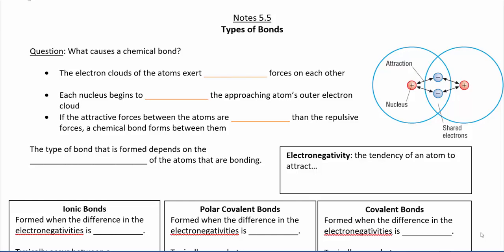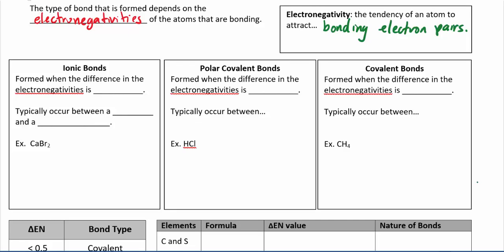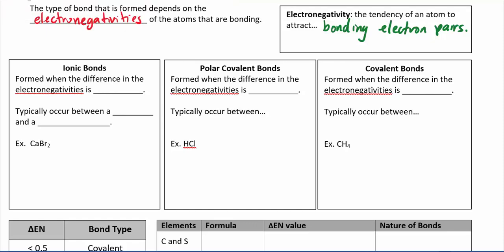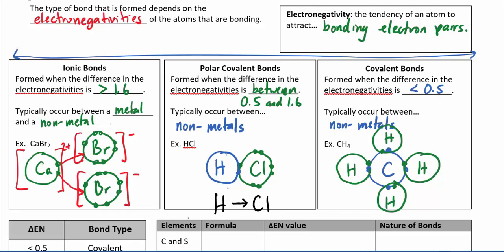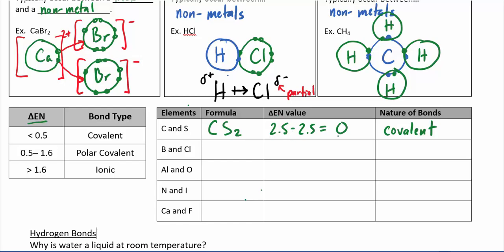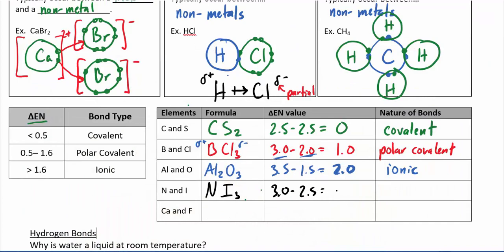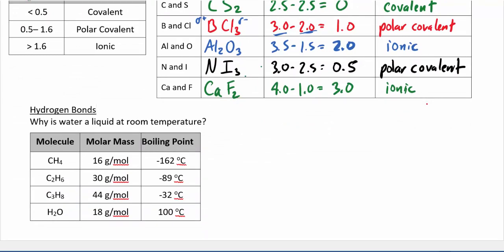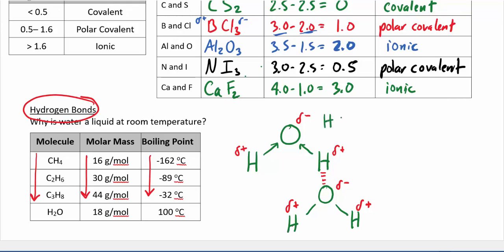Chemistry 11 - 5.4 Ionic, Covalent and Polar Bonds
A look at ionic, covalent and polar covalent bonds